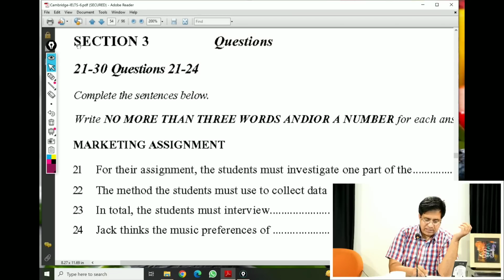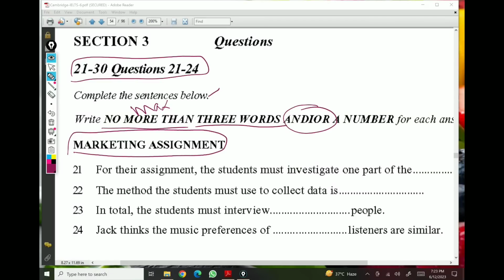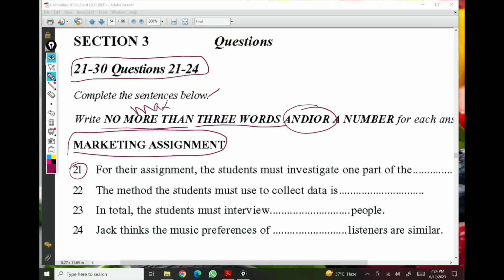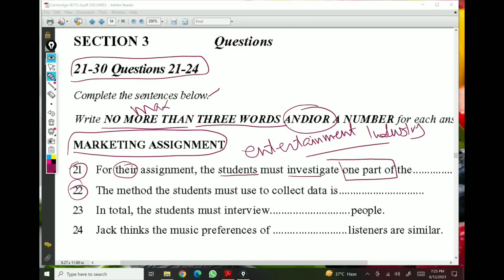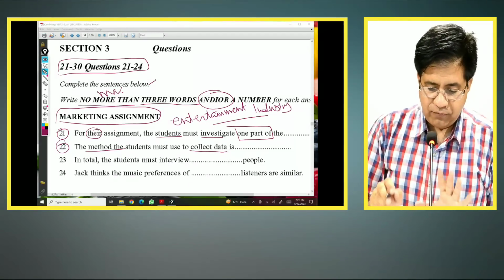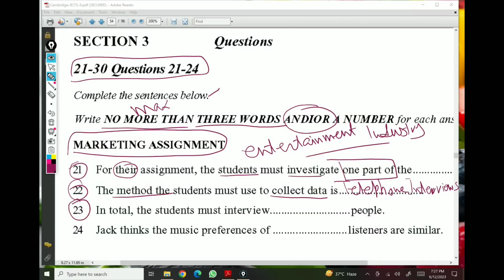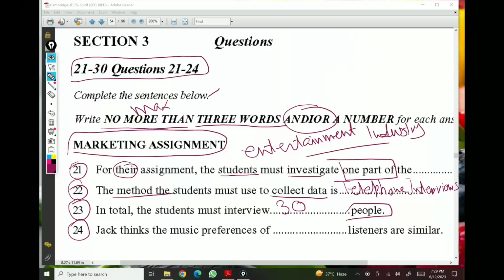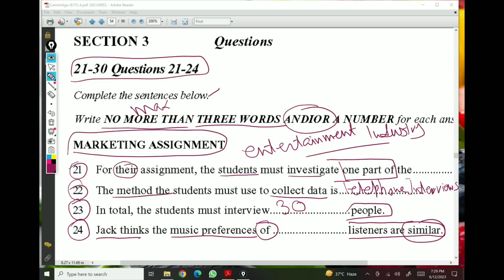IELTS Listening Part 3: How To Understand Up to 3 Speakers By Asad Yaqub